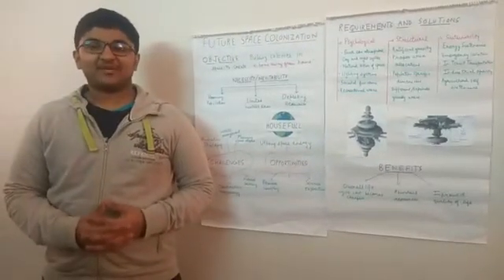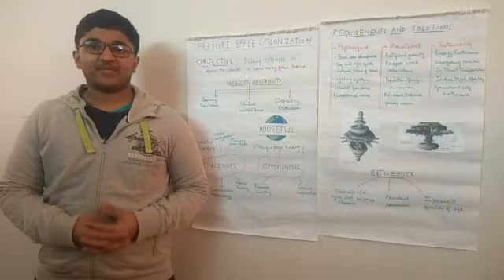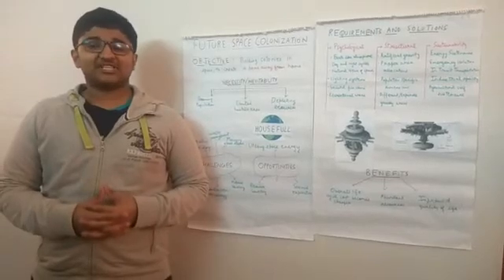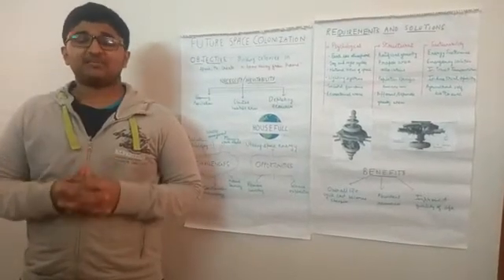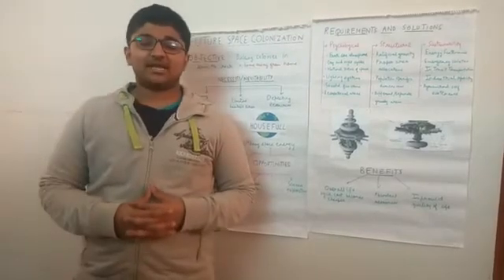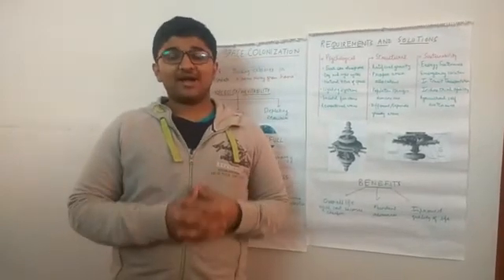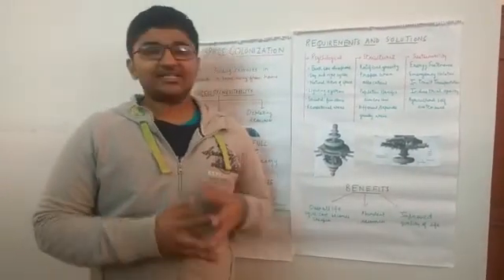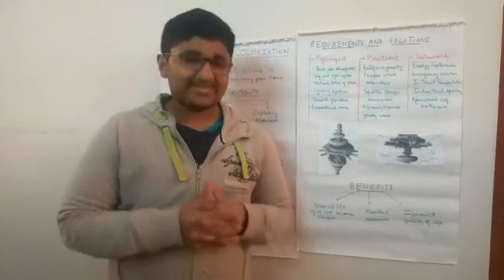$200,000 Scholarship Winner from Grade 10 explains Future of Space Colonization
Watch the 2019-20 winner of the LAS scholarship, Divyansh Jain from Amity International School, as he talks about the future of space colonization. He has won an education scholarship worth $200,000 to study the IBDP programme at the Leysin American School in Switzerland.